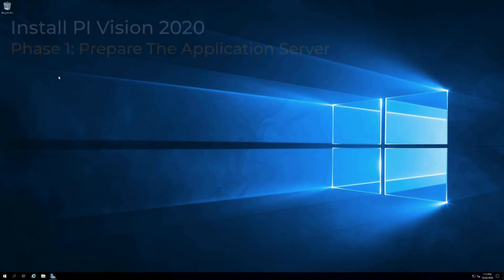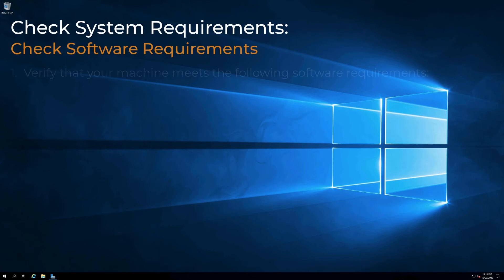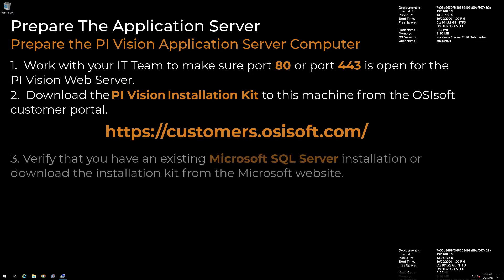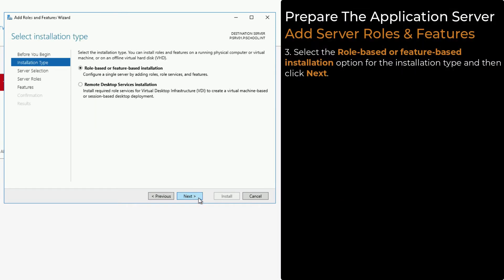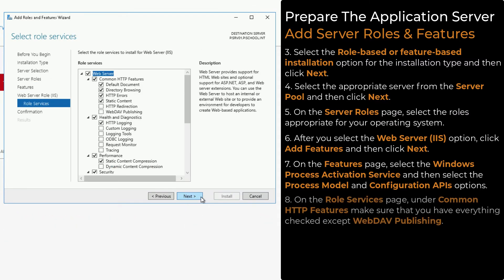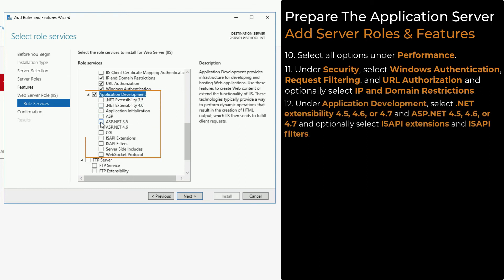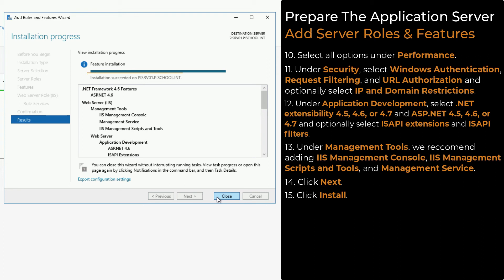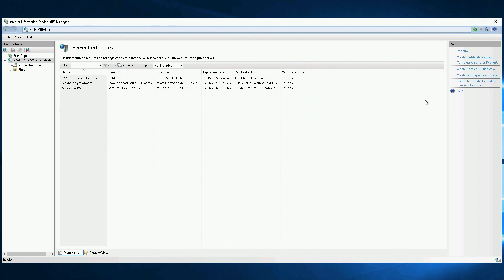PI Vision 2020 Installation - Phase 1 - Prepare the Application Server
This video demonstrates the steps to prepare the Application service to complete a fresh install of PI Vision 2020. It is divided into the following sections:
• Prepare the PI Vision Application Server Computer
• Prepare SSL Access